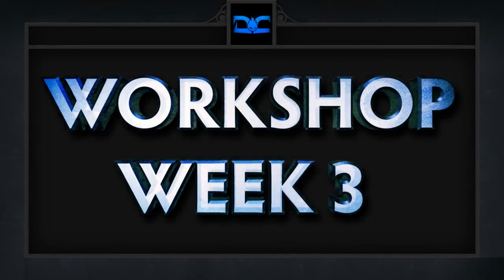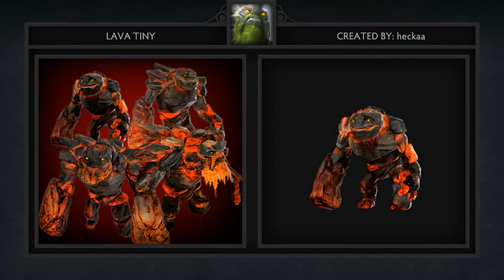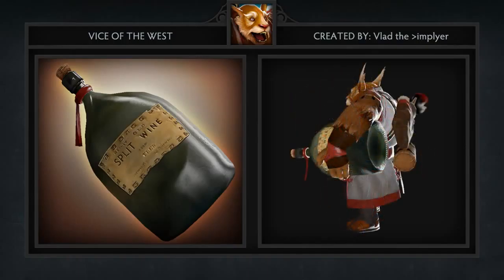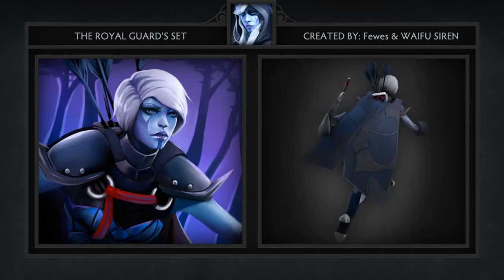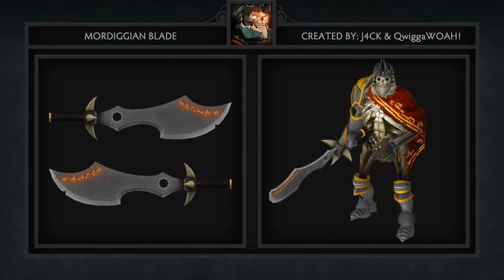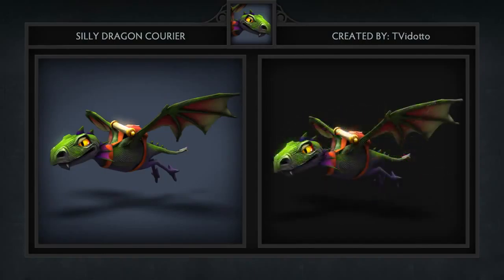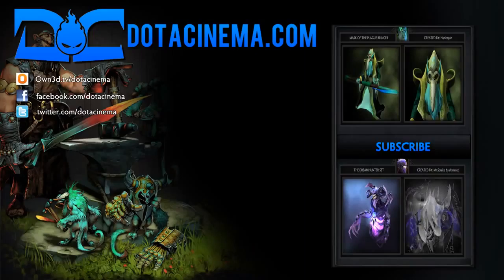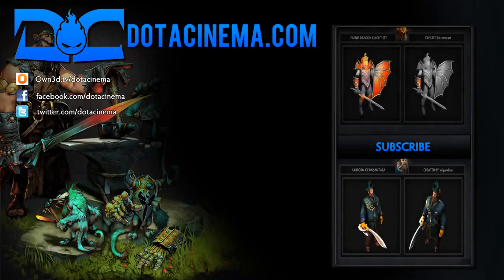Learn Dota 2 NEW Top 5 Workshop Week 3